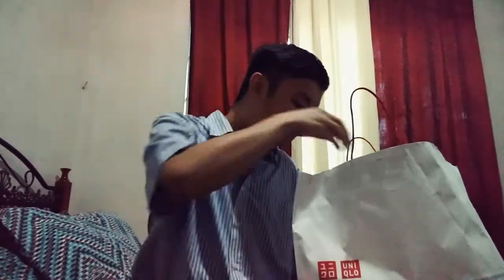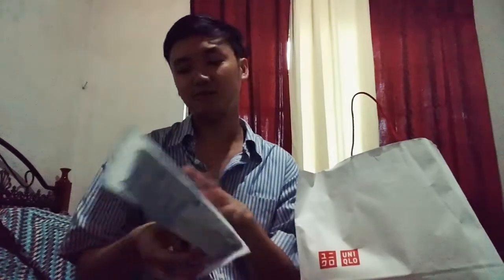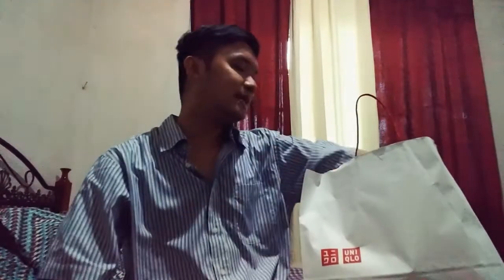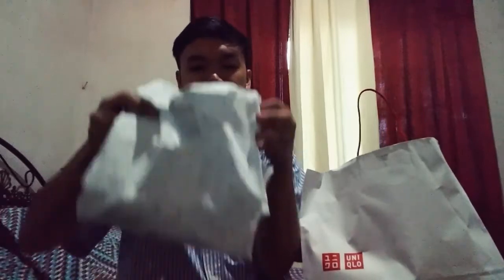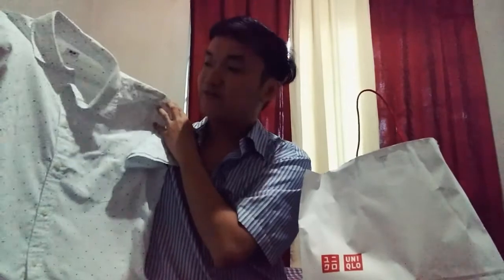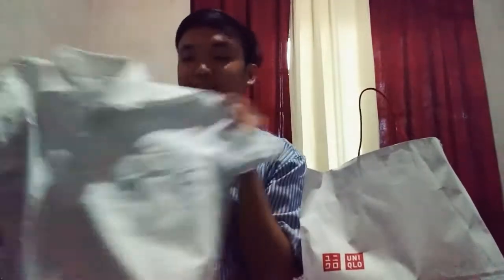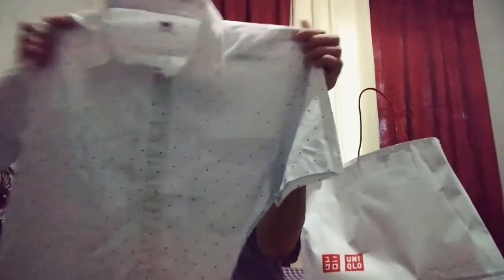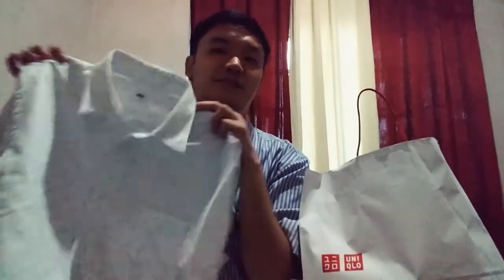UNIQLO Philippines Airism Campaign!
Showing you the essential OOTD this season from Uniqlo Philippines!

Also, thanks to UNIQLO SM Makati for assisting me on choosing the items assigned for me! Love love!